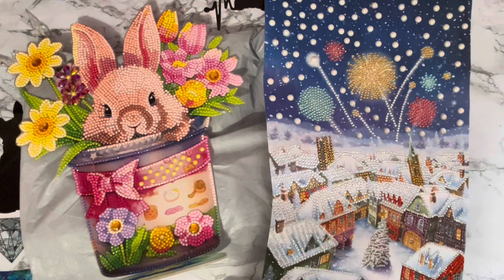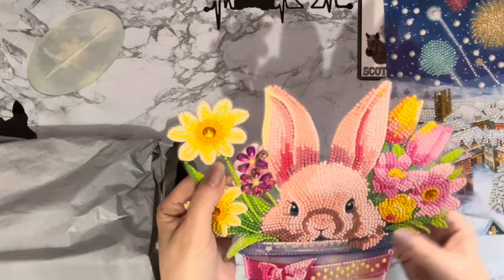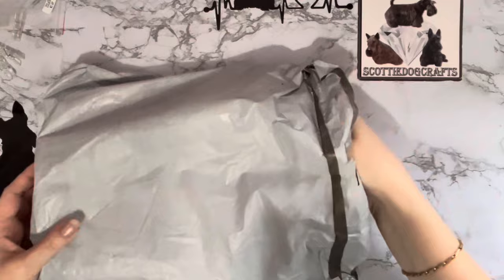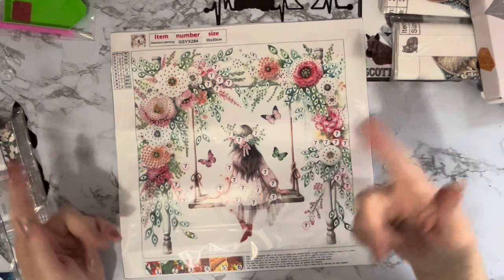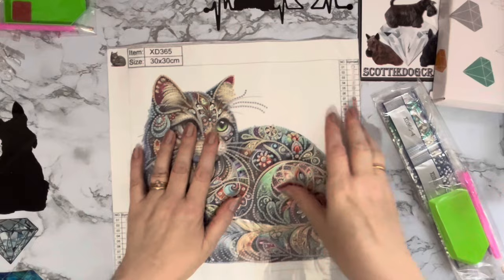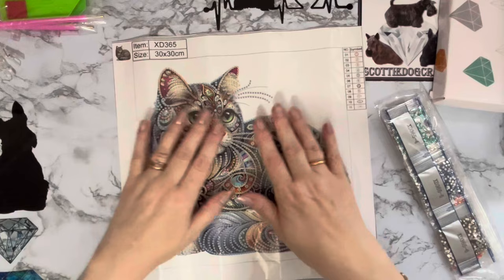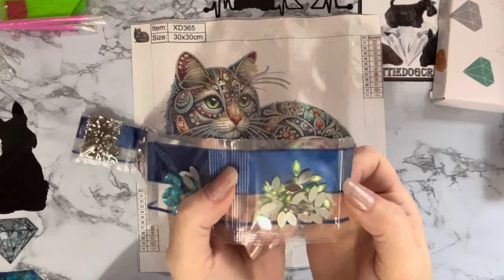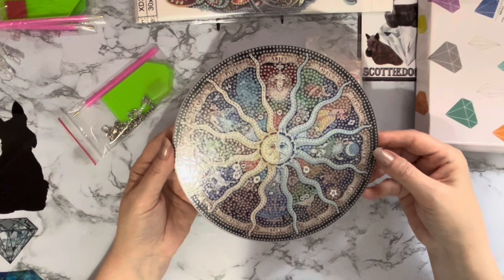Diamond Painting | UNBOXING | colorfuldiycraft | So Much Colour | So Much Fun | Subscriber Giveaway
Hi, thanks for stopping by. Today’s video is a first impressions review of some Diamond painting projects from  colorfuldiyccraft .They have been sent to me free of charge, but my opinion will still be honest.

Acrylic Sun Constellation Single-Sided Diamond Painting Hanging Pendant 20x20cm